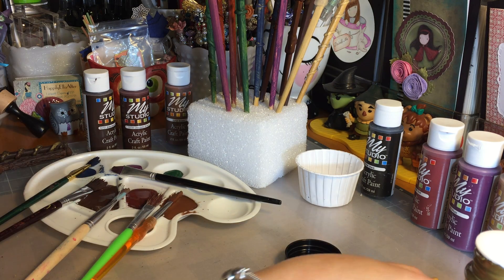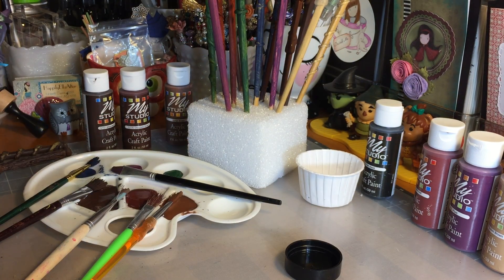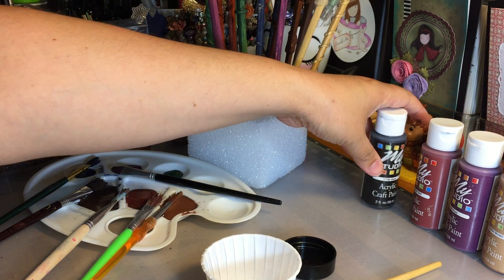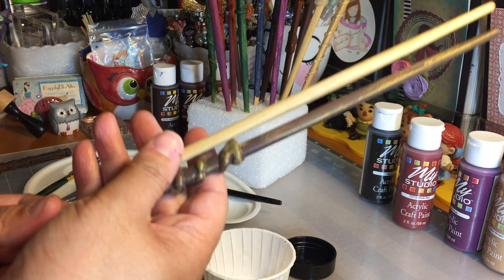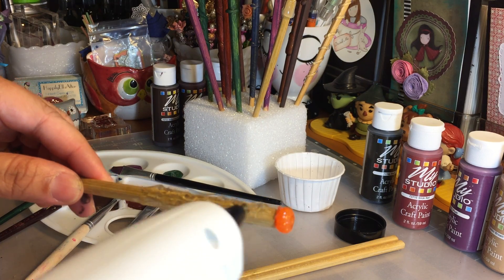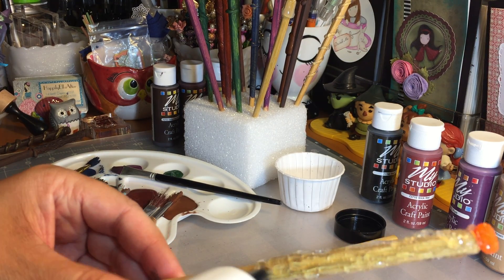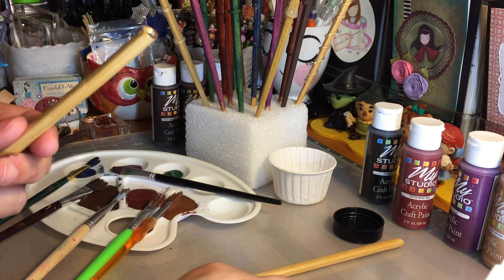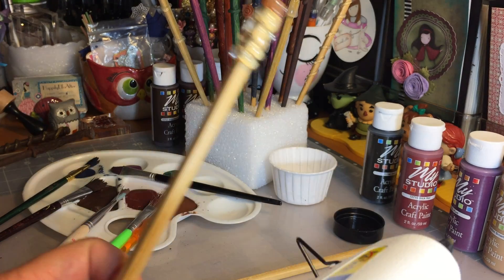Ollivander's Wands: A Muggle Friendly DIY On Making Harry Potter Wands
In this DIY I will walk you through the process of transforming wooden chopsticks into magical Harry Potter inspired wands.  :)